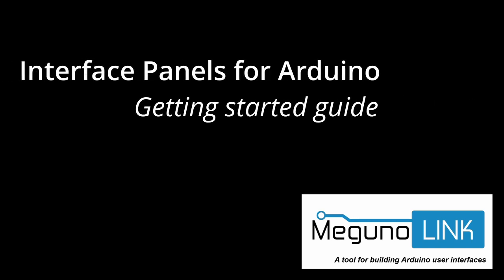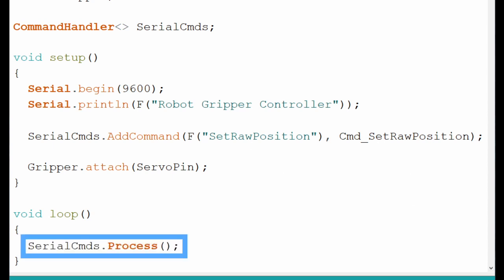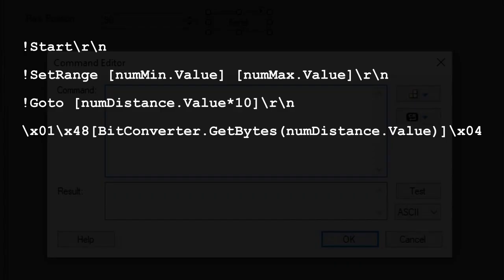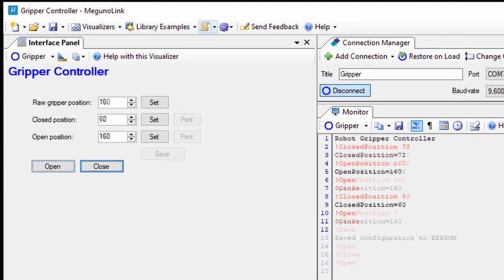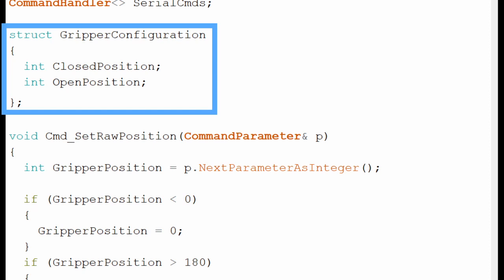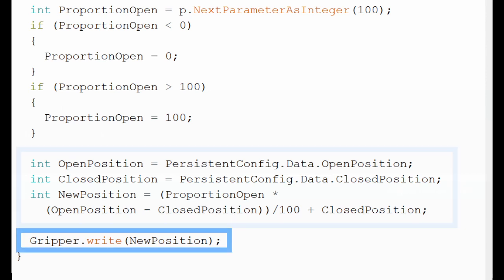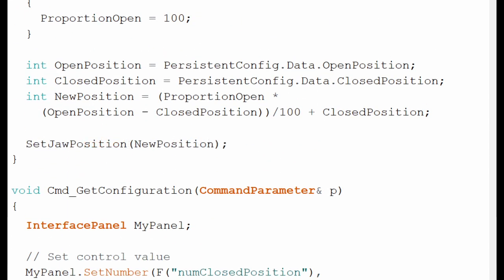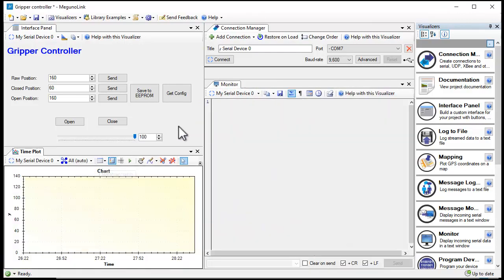Build Arduino user interfaces with MegunoLink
Build a custom user interface for your next Arduino project using an interface panel. MegunoLink interface panel’s are assembled from buttons, sliders and other controls. The controls send serial messages that can be processed by our command handler library. This video walks through building an interface for a robot gripper, covering the steps you need to start building interfaces for your own Arduino projects.

=== Video Contents ===
00:00 - Introduction to interface panels
02:02 - Handling serial commands in your Arduino sketch
04:37 - Sending serial commands from an interface panel
09:17 - Designing a serial command protocol
13:38 - Storing configuration in the Arduino EEPROM
16:18 - A more dynamic interface
18:04 - Updating controls from the Arduino sketch
21:36 - Plotting sensor measurements
23:50 - Recap